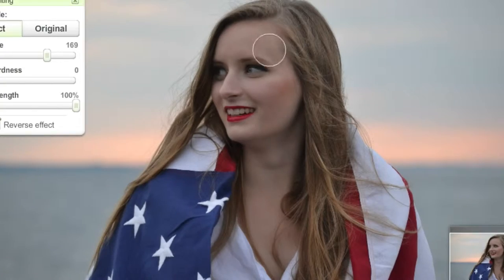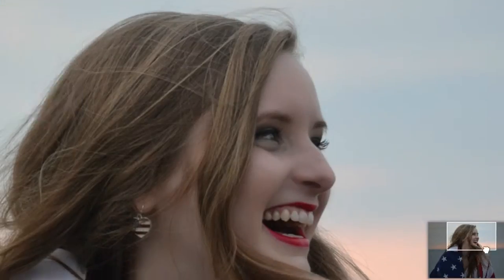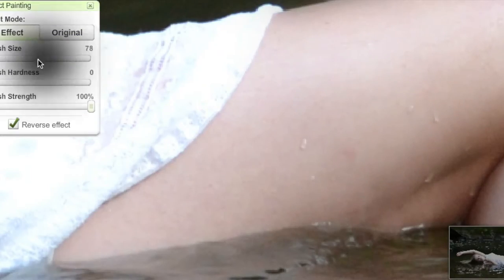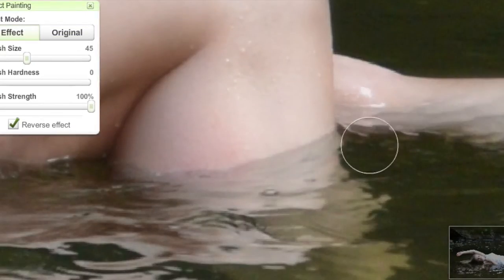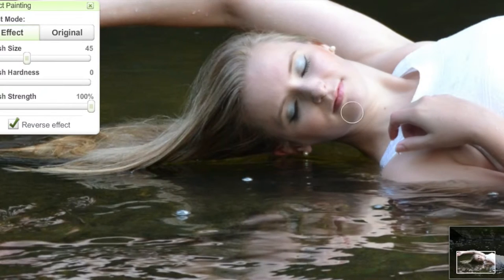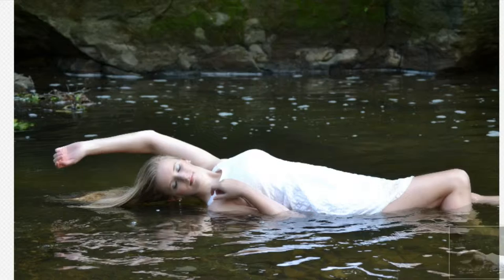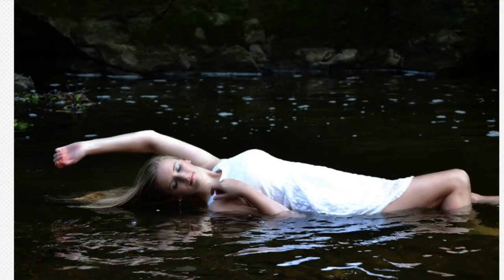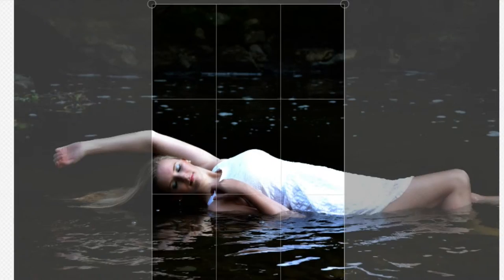Tideacaller Patriot Photo Shoot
So proud of the photo shoot that took place yesterday. Although I could never compare to The Beatles, I was always impressed by their ability to change each album. Many great artists are capable of changing and I decided it was about time I shook the boat and tried some new genres. Please take the time to watch this video I put together, not only does it give you an insight into the amount of time and planning that goes into a shoot but also the experience as a whole. Thank you to Alex Shoaf for the spectacular makeup artistry.